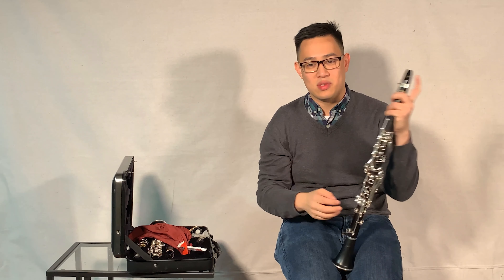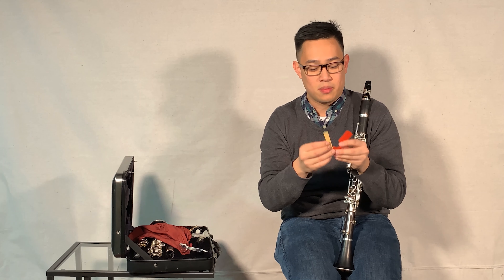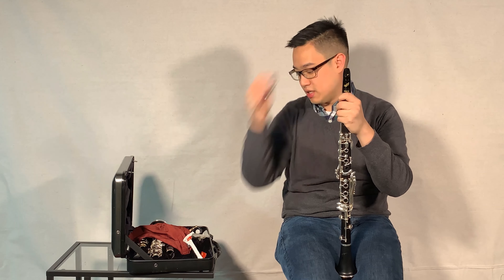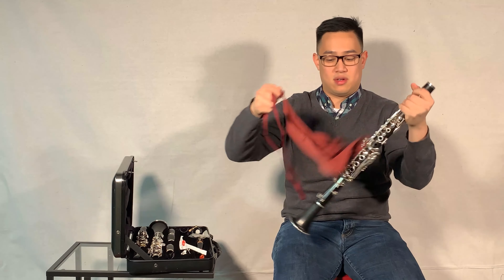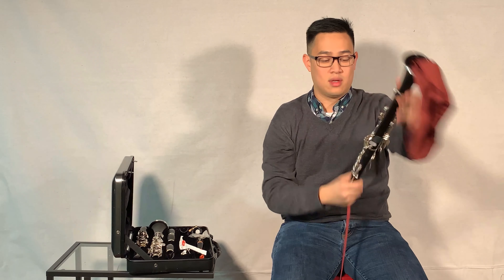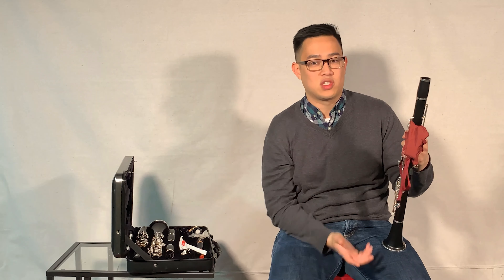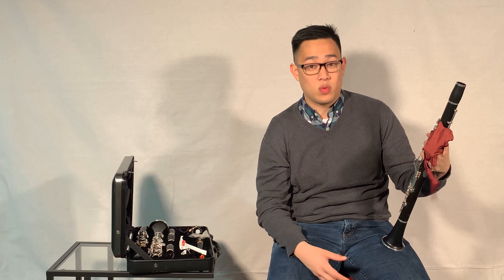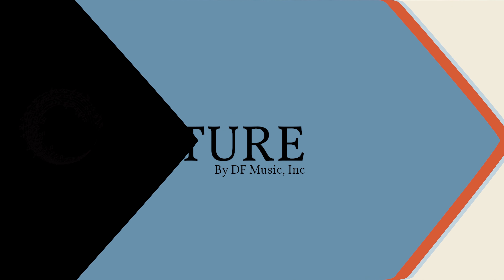Maintenance Tips for New Clarinet Students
Overture, by @dfmusic4152 Music provides you not just your student instrument, but a wide variety of support media as you navigate through your first few months of playing the clarinet. Proper maintenance is one of the most important aspects of developing your clarinet skills. Here is a video that will educate you on how to properly care for your new clarinet so you can ensure you or your students will have every chance to master the instrument.